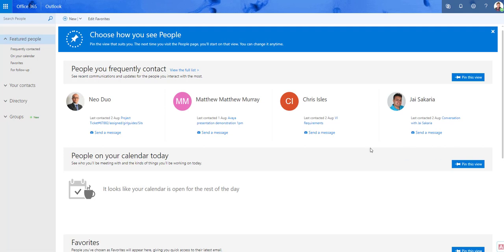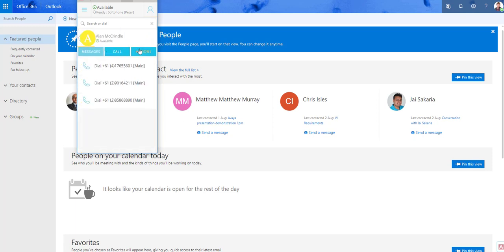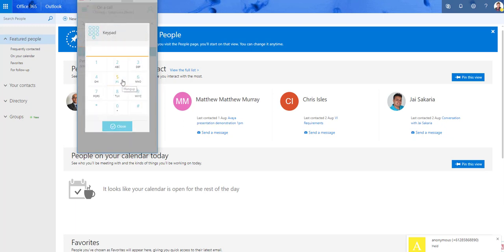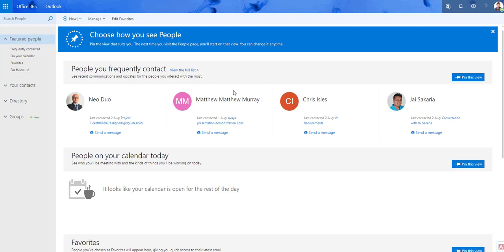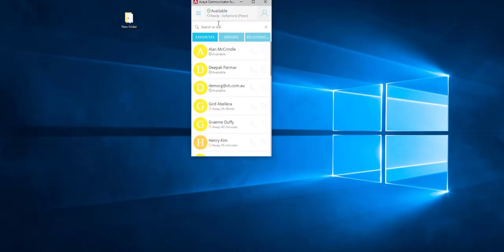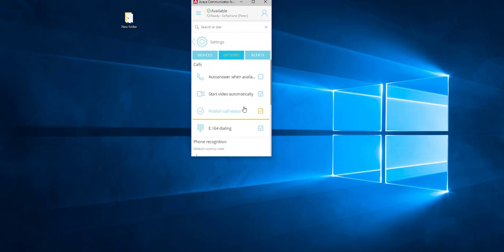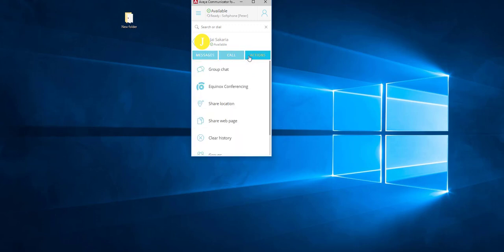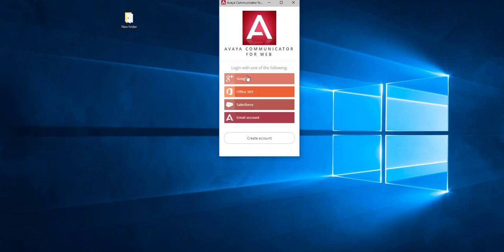Avaya Communicator for Web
Video shows the Avaya Communicator for Web & how easy it is to use. Integrates with Office 365, Google, SalesForce etc